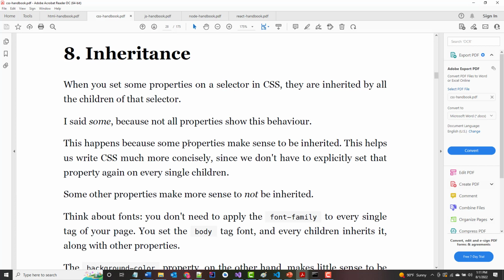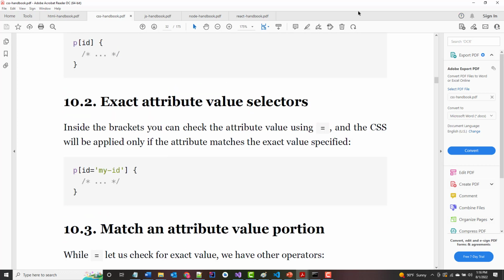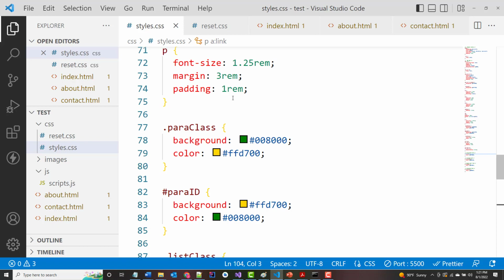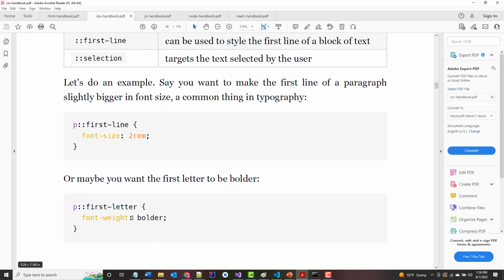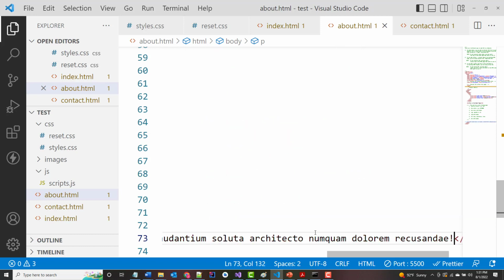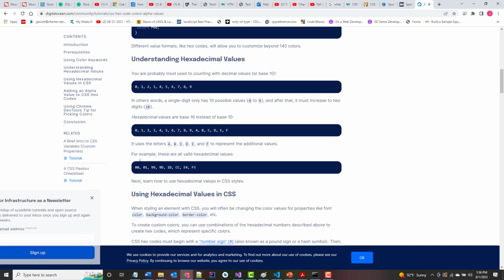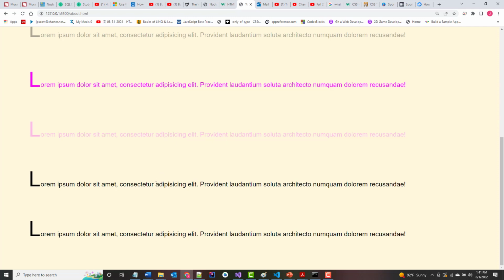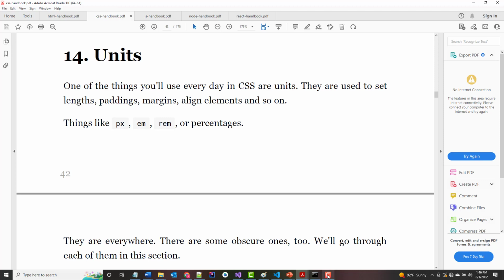AWD1111 - CSSReview - Part03